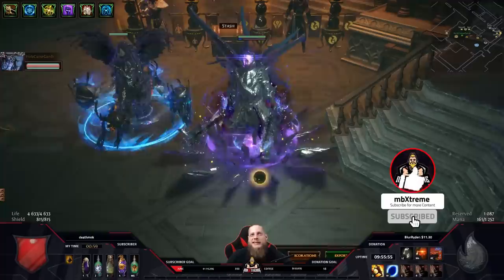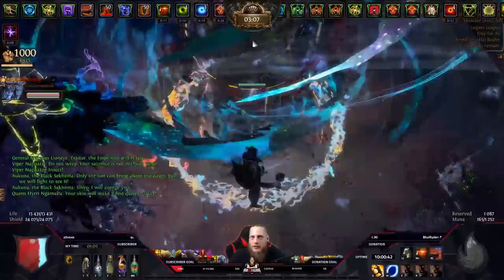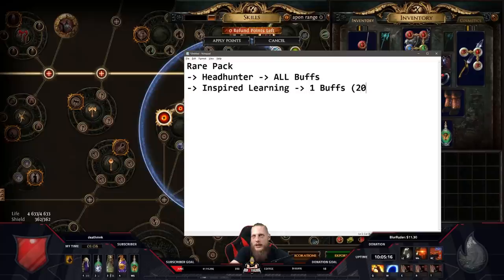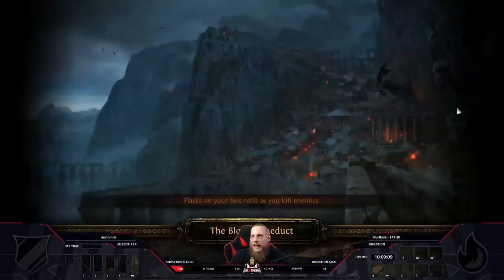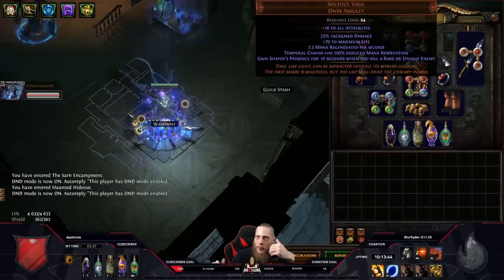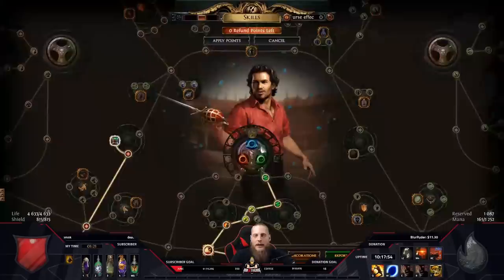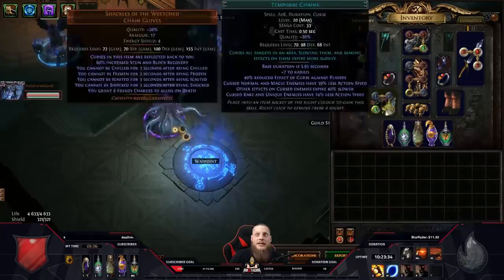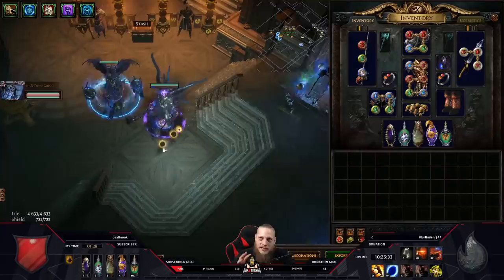[PATH OF EXILE] – 5 EMBLEM CARRY BUILD EXPLAINED – LOOT EXPLOSIONS GUARANTEED!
Patreons:
25$ - Anders Meling
10$ - Gandi